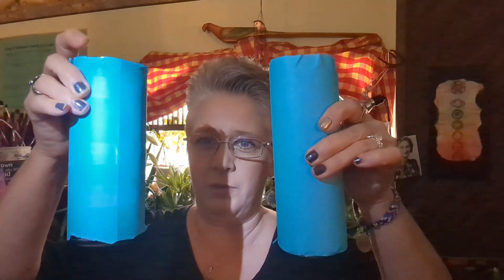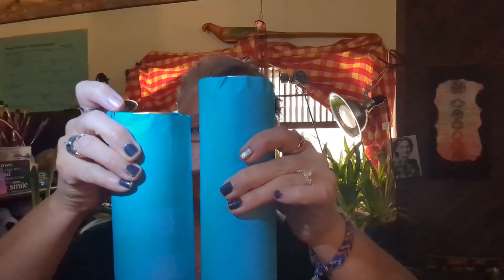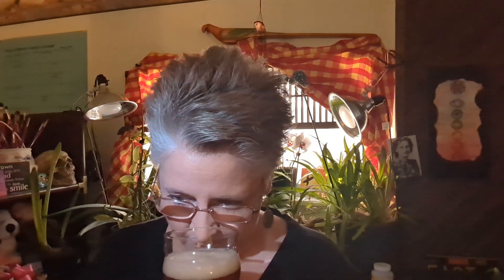Papa's Picks: beer 1 of 4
Join me as I do a blind tasting and attempt to review it 🤣